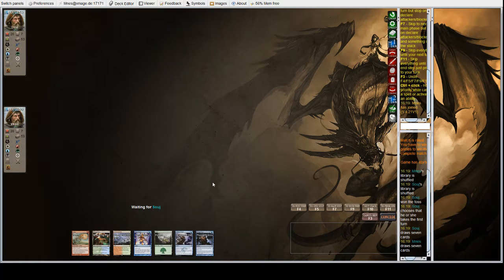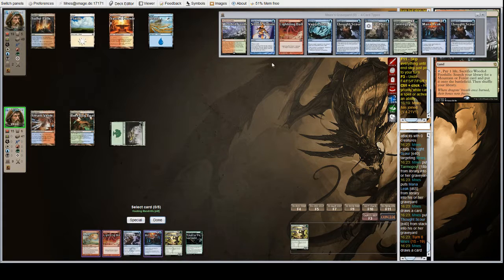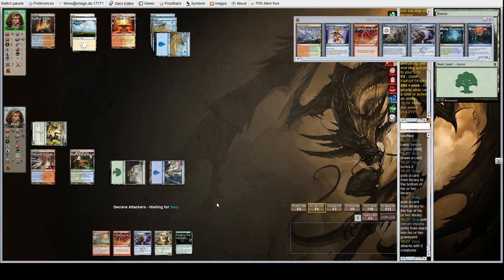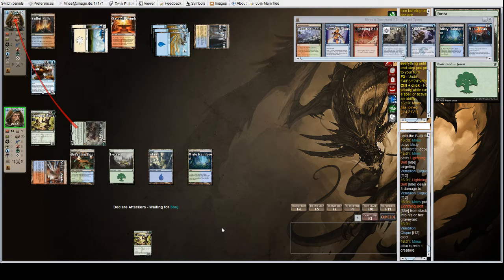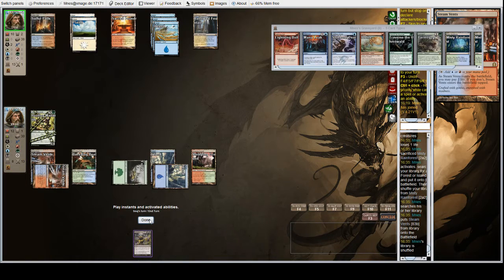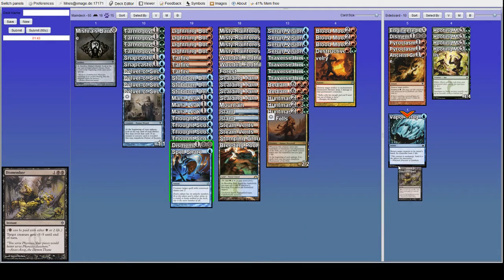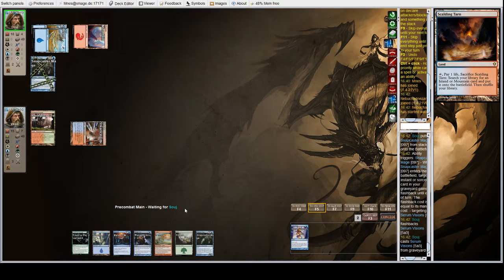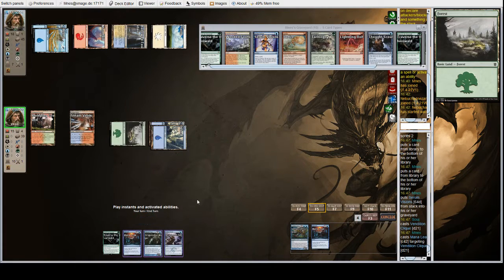Modern RUG (Temur) Delver vs Jeskai Control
This is a Serious Rated (Xmage)  match of Modern between RUG Delver and Jeskai Control. Of course, I didn't know that going in.

I've been playing this flavour of Delver since December 2015, and have gotten a good handle on it. Hopefully, you can get some entertainment and maybe even learn something (from my successes or mistakes) from watching me play.